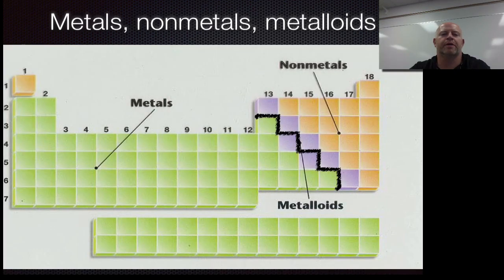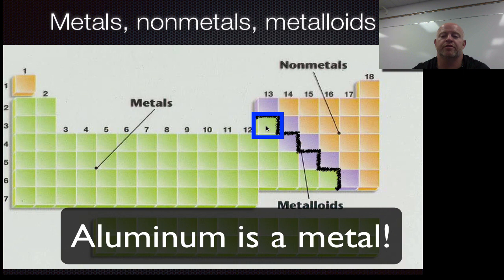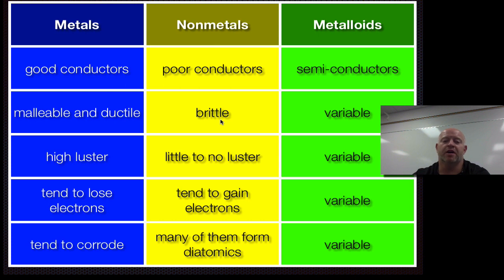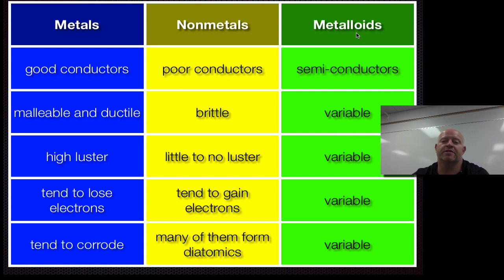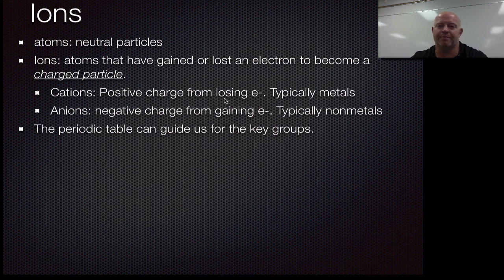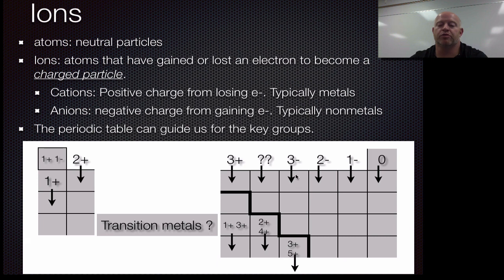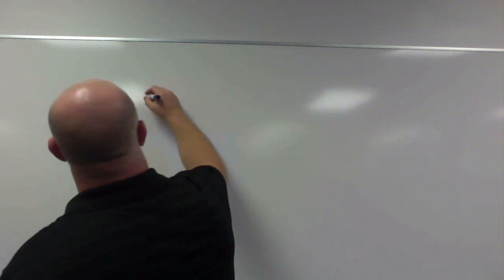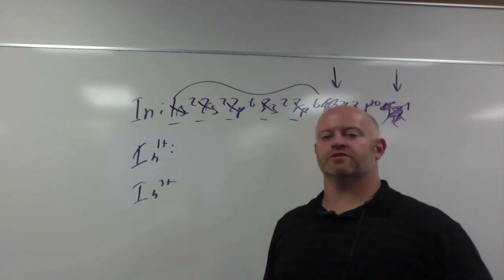Metals, Nonmetals, Metalloids and Ionic Charges On Periodic Table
I can distinguish between metals, nonmetals, and metalloids

I can identify how main group elements ionize based on the periodic table